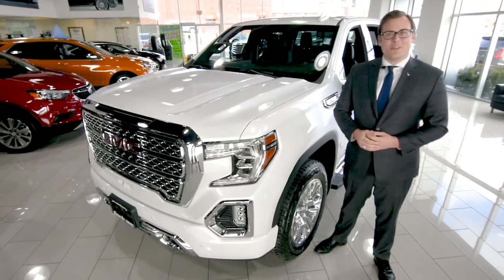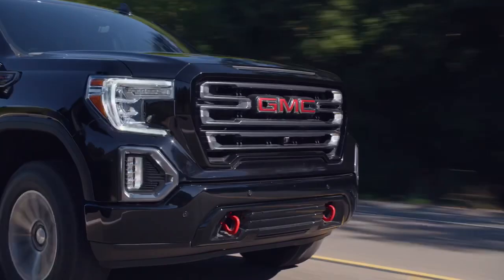The Brains and Brawn in the 2019 GMC Sierra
Or give me a shout 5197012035